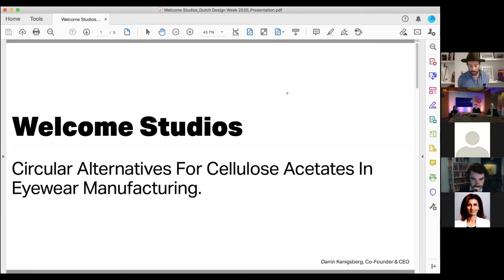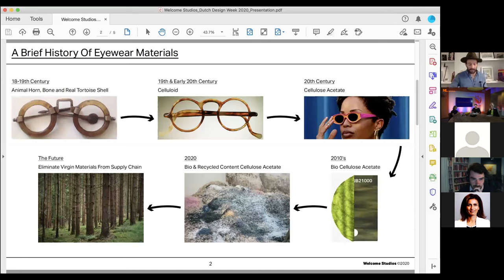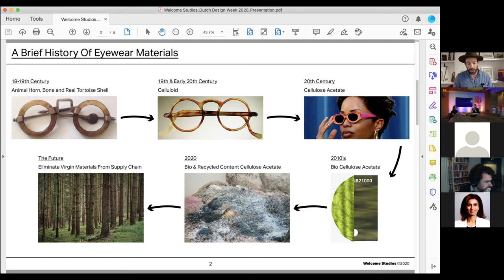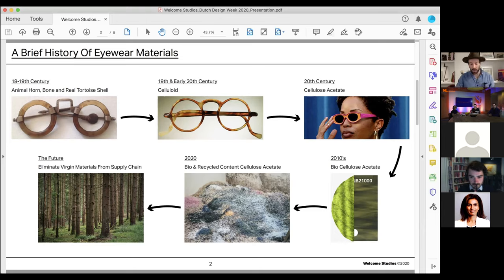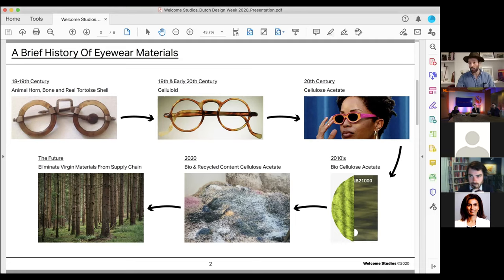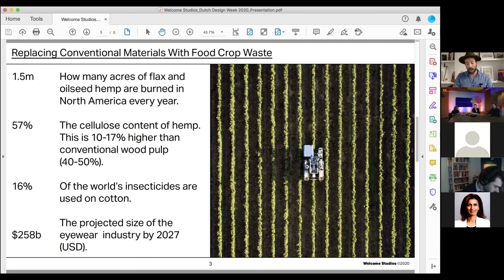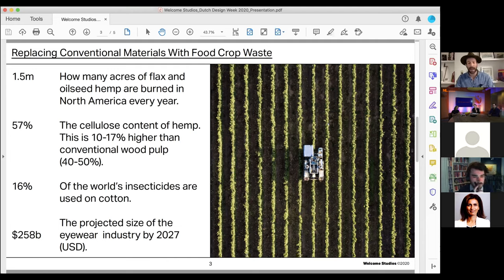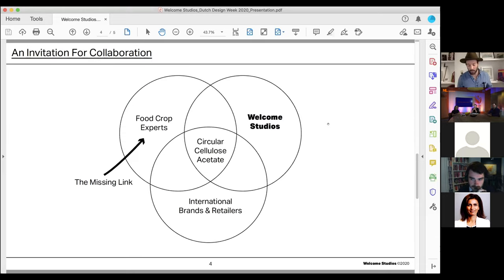DAY 2 -3 DDW2020 Circular Design Lightning Talk - Darrin Kenigsberg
Darrin Kenigsberg (Welcome Studios) discusses Circular Alternatives For Cellulose Acetates In Eyewear Manufacturing.